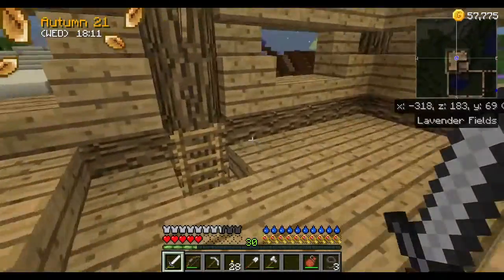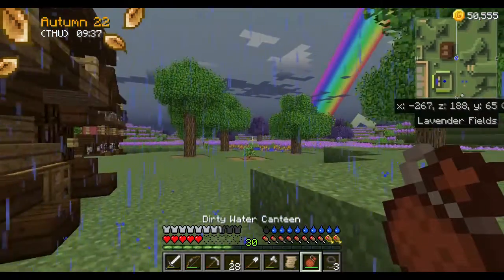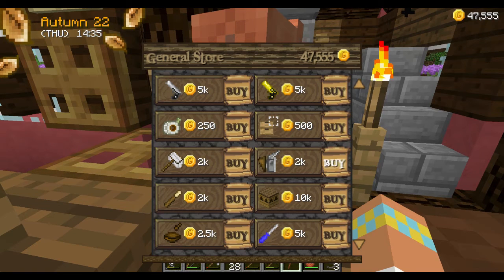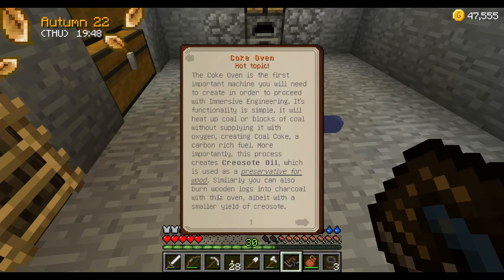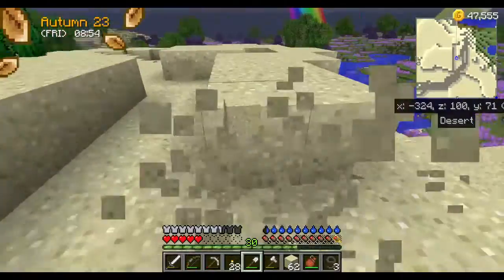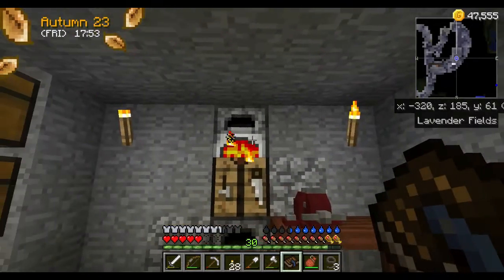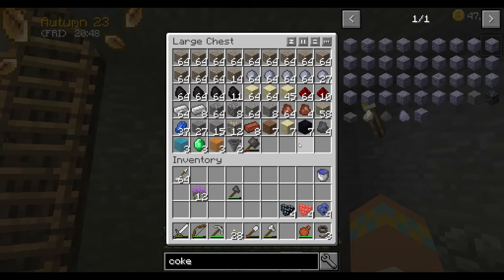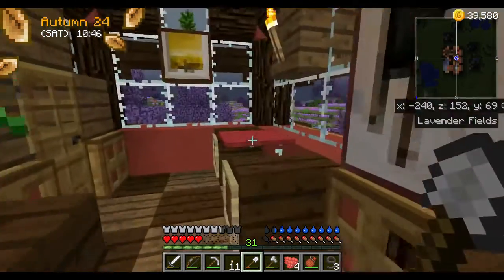Farming Valley ep. 11: Cafe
This is a Let's Play series for Farming Valley.
Get Farming Valley with the Twitch Launcher.